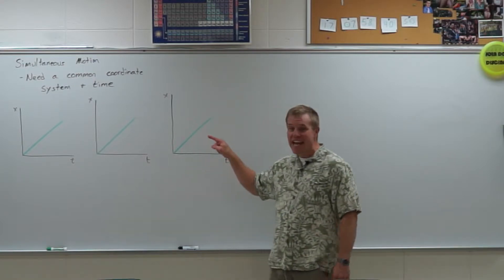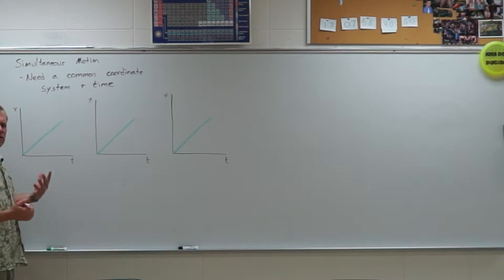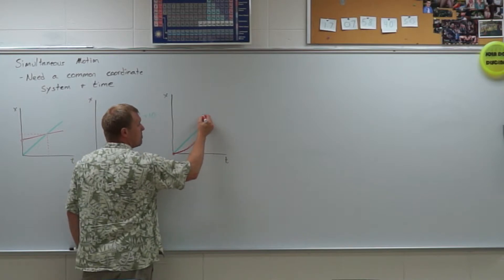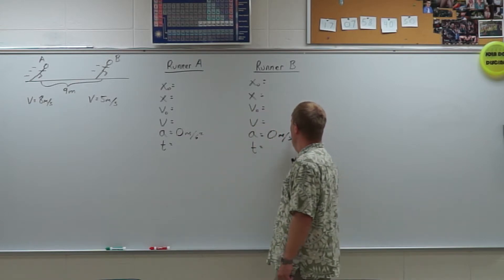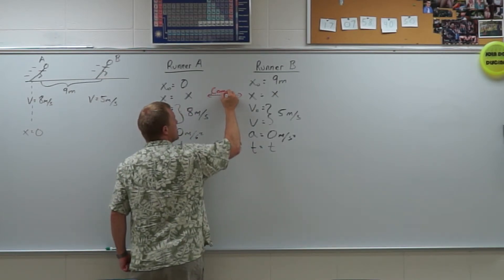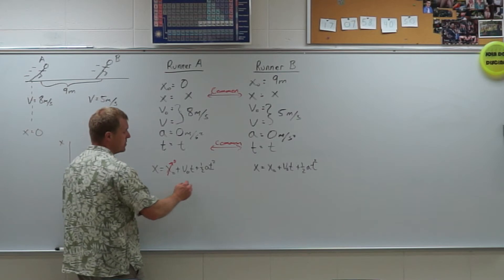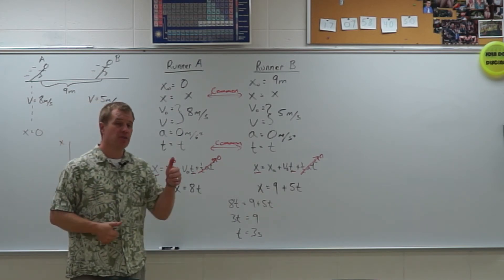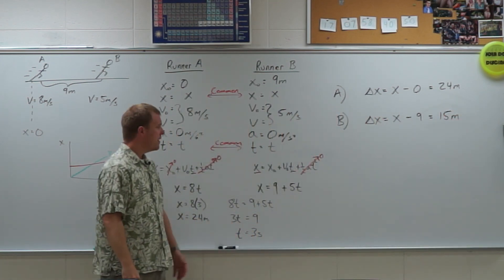1-D Simultaneous Motion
Setting up a simultaneous motion problem, 1-D with constant velocity